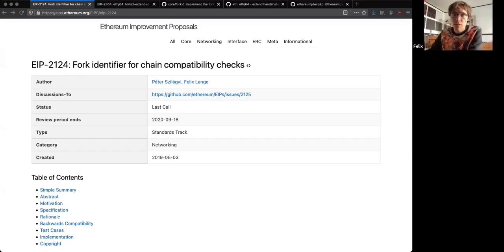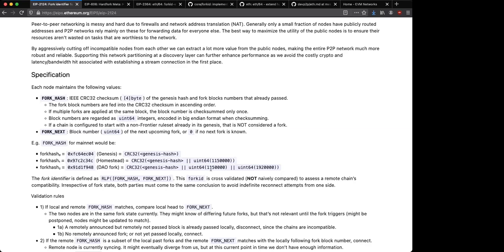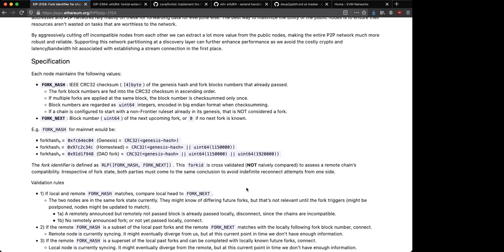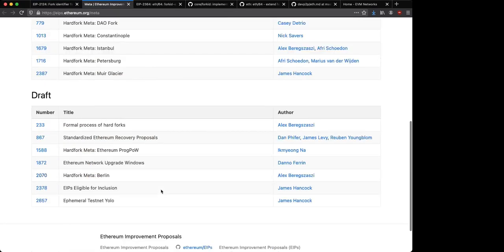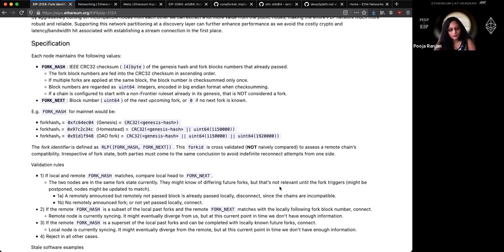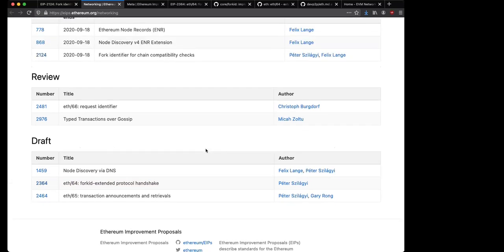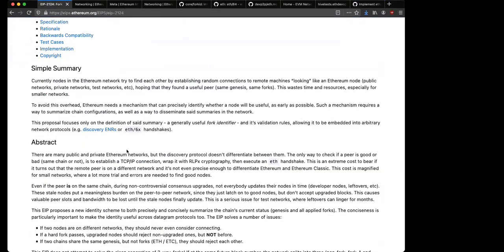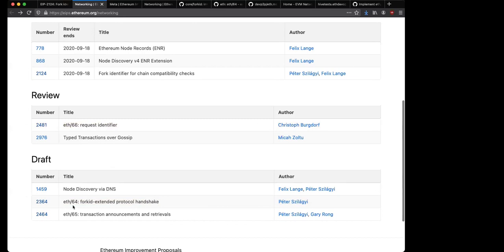PEEPanEIP #30: EIP-2124: Fork identifier for chain compatibility checks with Felix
Topics covered:
1:23 - Fork identifier
2:21 - EIP-2364 is using the fork identifier
2:42 - Why need a fork identifier?
3:20 - EIP-2124 Overview
4:10 - Common network id
5:20 - Why need a chain id?
7:25 - What is a fork identifier?
7:50 - Fork hash
09:08 - What does block number refer to?
13:00 - What is Fork next?
14:14 - Purpose of fork identifier.
16:16 - Impact of two incompatible nodes connecting
19:45 - How POW nodes decide on which chain to sync with?
22:11 - How does fork hash address concerns?
25:12 - Three-way forks
30:25 - ENR
31:30 - What if testnet and mainnet have the same block number?
35:35 - About EIP-2364
38:11 - Why did Geth choose the EIP standardization process for 2364 instead of just updating the repo like Eth63?
41:25 - Status of implementation in other clients
45:45 - What could be the possible reason for the delay in standardization of this proposal, any blockers?
54:50 - Fun fact about EIPs

Follow at GitHub or Twitter:
Felix Lange @fjl (GitHub) | Alita Moore @AlitaMoore85 | Brent Allsop @Brent_Allsop | Pooja Ranjan @poojaranjan19